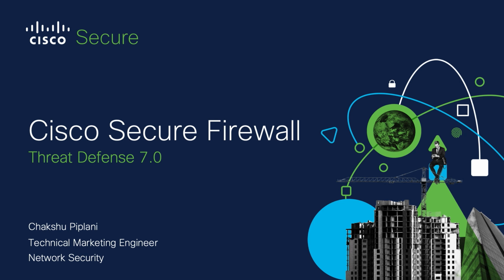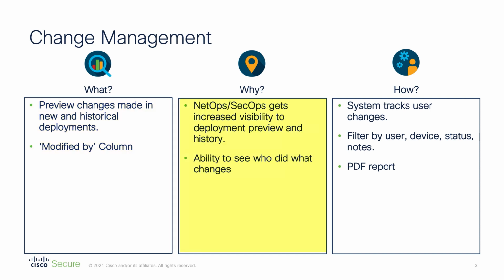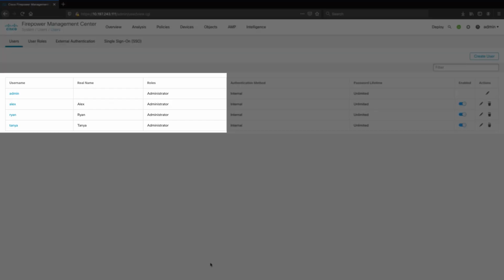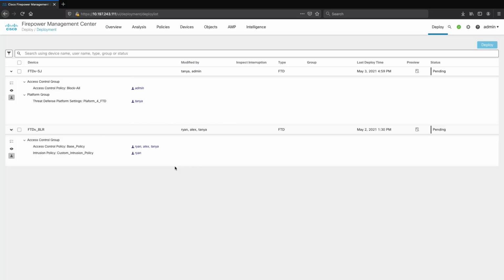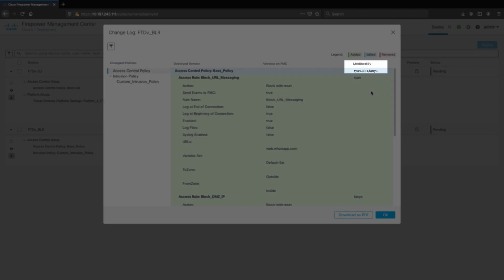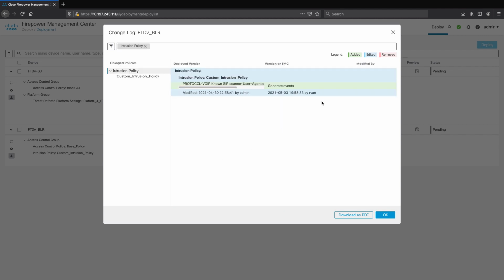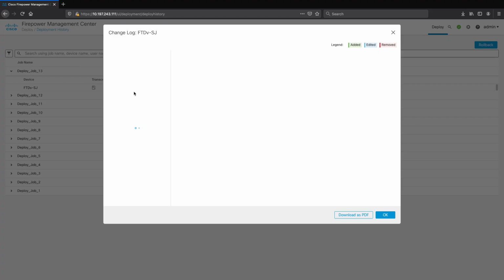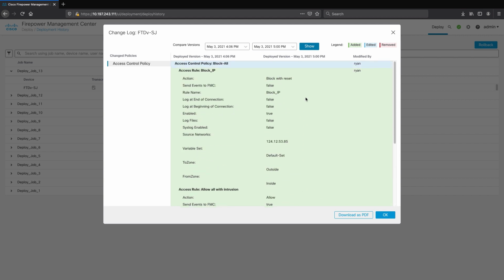Cisco Secure Firewall 7.0 Release - Change Management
In this video, Chakshu goes over the Change Management feature that allows you to preview configuration changes made in new or historical deployments in a comparable format.

Timestamps:
0:00 - Intro
0:20 - Feature Overview
1:05 - Live Demo
3:14 - Outro